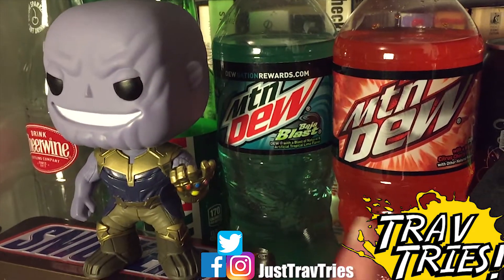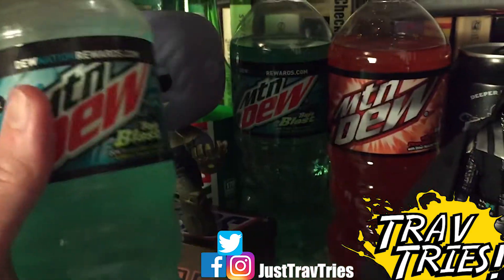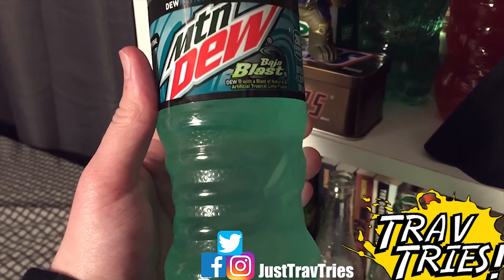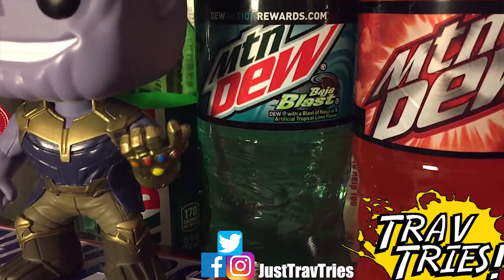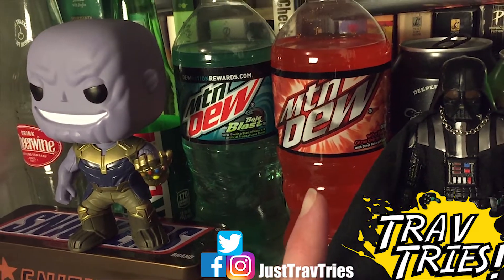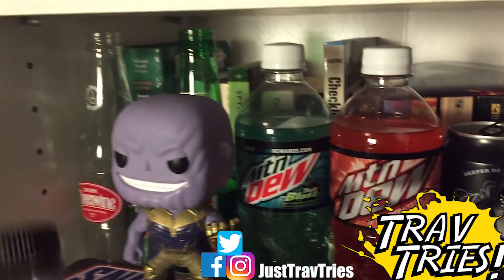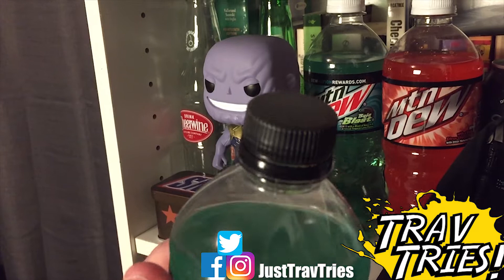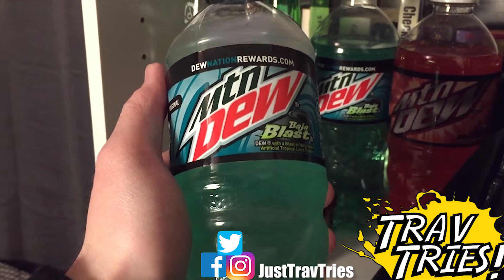Mtn Dew® Baja Blast Returns to Stores! | 2019 Edition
Baja Blast has made it's bottled return again! March 2019. Have you had it from your local store yet!?